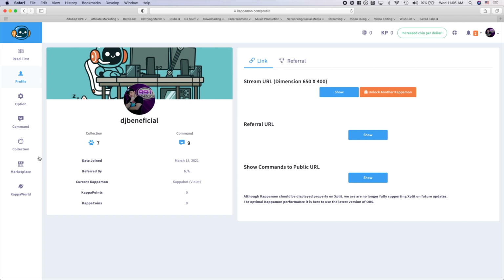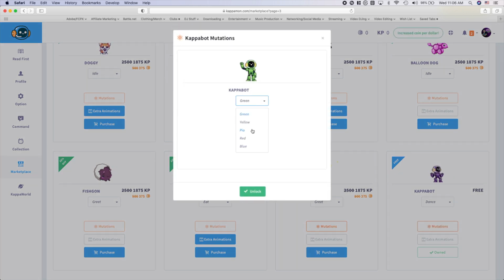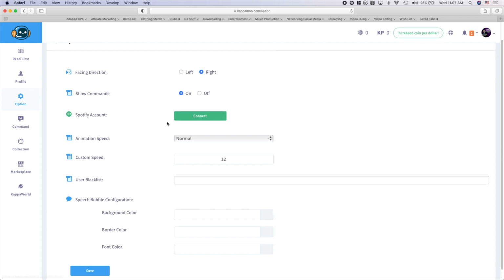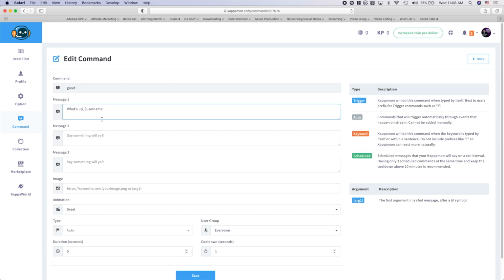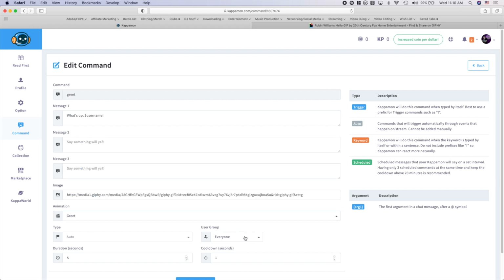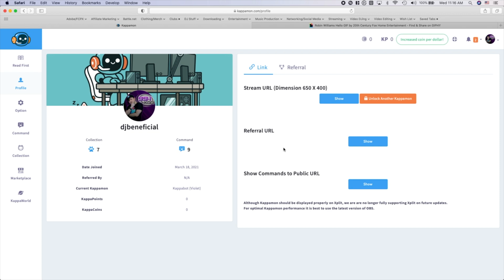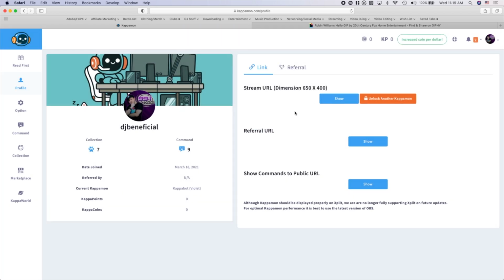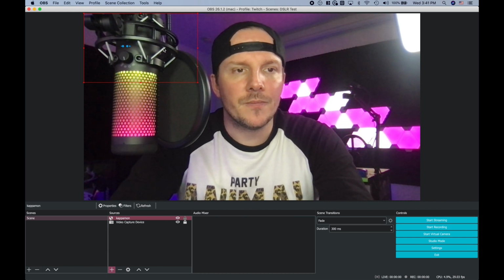What Is A Kappamon?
Beneficial TV

In this video I will explain what a Kappamon is,  how it can benefit you, where you can get it & how you can set it up in OBS.